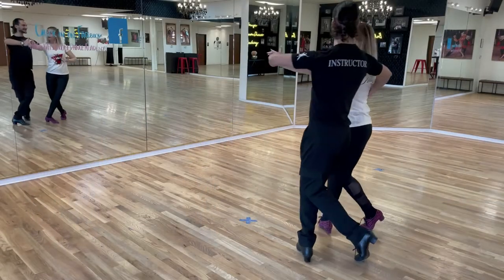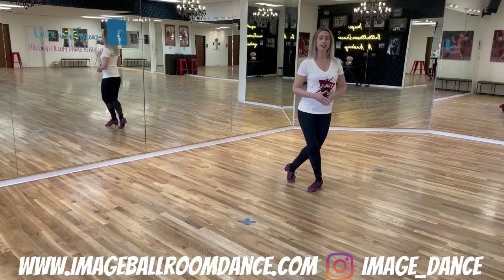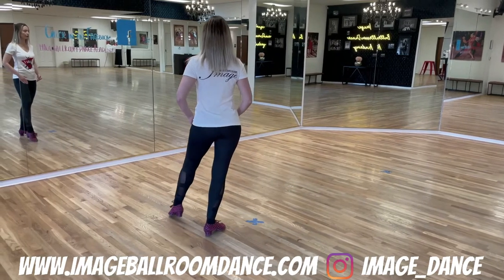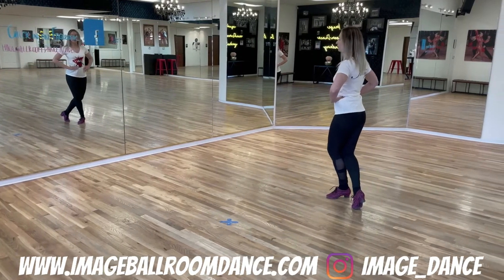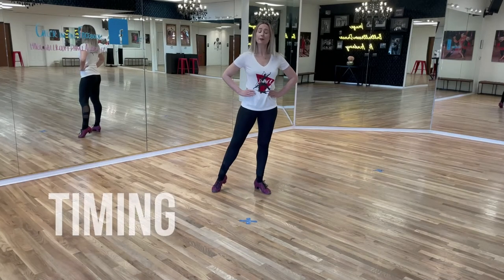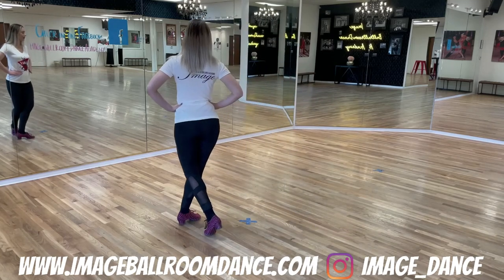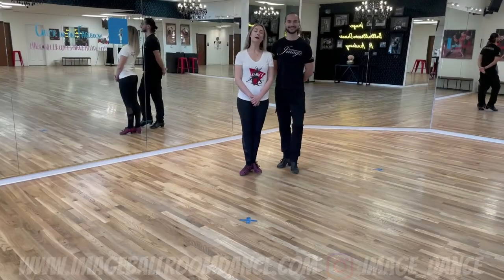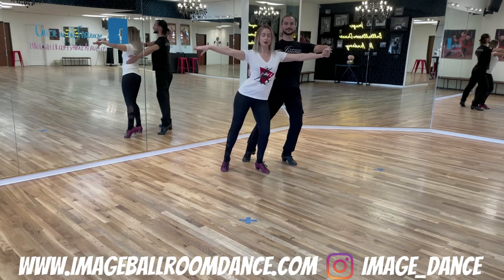SAMBA Shadow Volta | Image Ballroom Dance Academy | Dallas Texas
►We specialize in high impact  dance training for all ages. We concentrate on technical fundamentals and performance skills of dancing. Our students learn to master the skills of movement with a partner to all types of music genres.

►We focus on developing musicality, leading and following skills, as well as the essential body mechanics needed for dancing. Our staff makes sure that the students have the confidence to dance with any partner in any setting.

►Students who are committed to the competition circuit go through physical endurance and mental training. At Image Ballroom Dance Academy, we are known for our discipline, intensity, strategy and mentoring. We push the students beyond their limitations because our job is to see beyond what is possible.

➡️DIFFERENCES BETWEEN CHA CHA, RUMBA, SALSA, BACHATA.

Please understand that you should be in good physical condition when following along with the video. You know your body best, please listen to it! Be conscious of the of execution of the exercises, since there is always a chance of injuries to occur while doing an exercise. If you participate in this dance routine, you agree that you are doing so voluntarily and at your own risk.